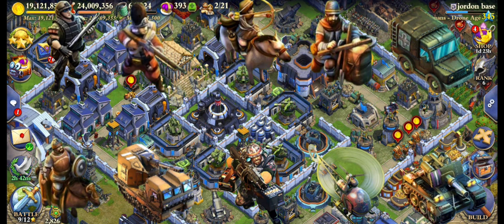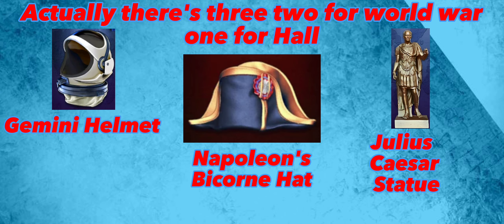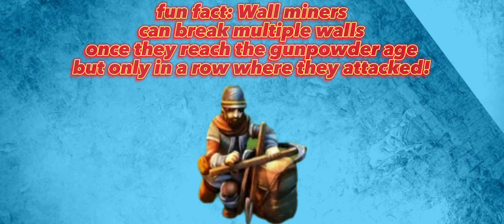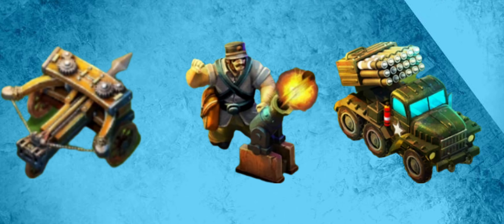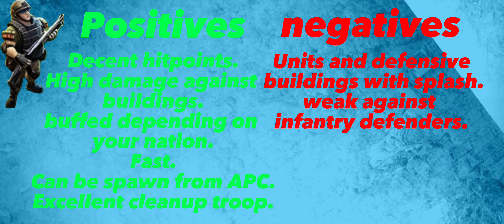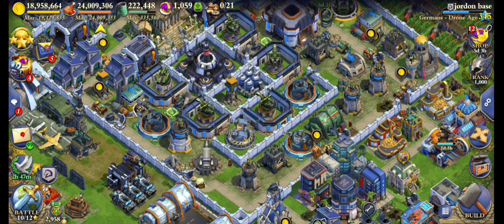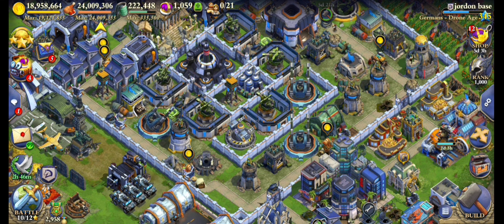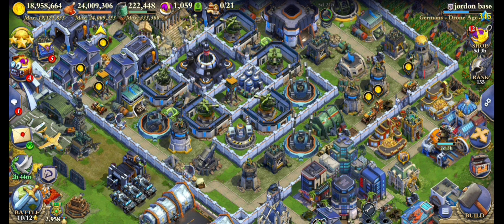Dominations all barracks troops ranked!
in this video I will be ranking all barracks troops in the game dominations.